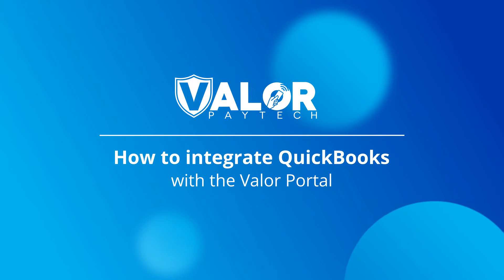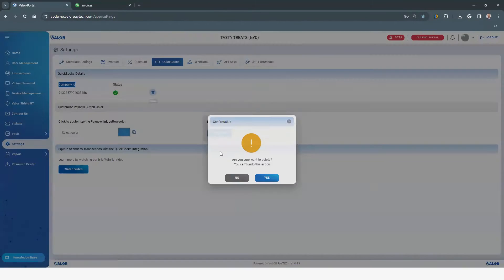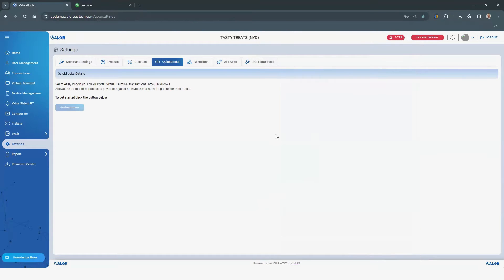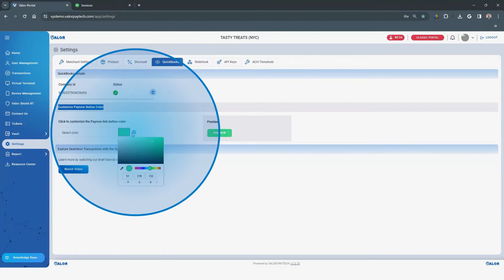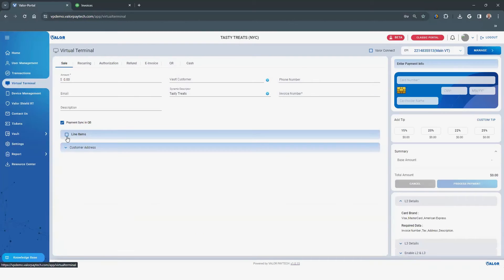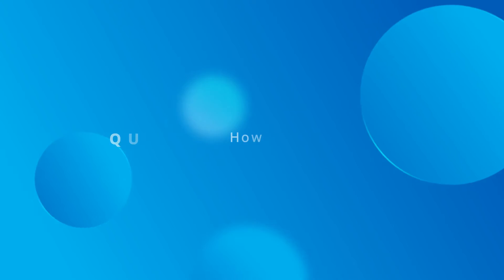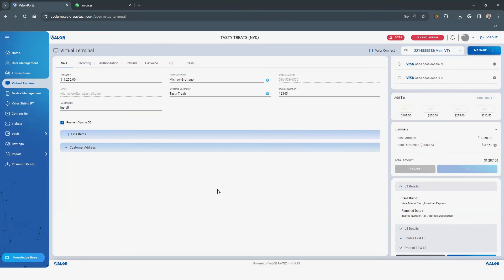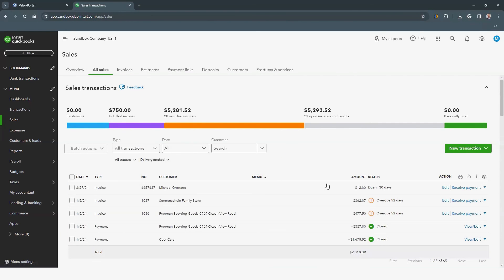How to Integrate QuickBooks with the Valor Portal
This instructional video provides a detailed guide on integrating QuickBooks with the Valor Portal for efficient financial management. Simplify sales processing in QuickBooks through the Valor Portal and witness the transformation firsthand. Watch the video to learn more.

Timestamps:
 00:00 - Log in to the Valor portal
 00:27 - How to authenticate
 00:50 - Customize PayNow button color
 01:10 - Performing a transaction
 01:30 - How to process a sale
 02:16 - Contact us